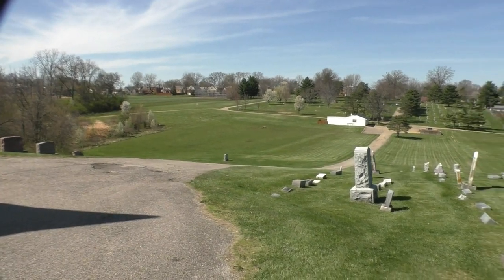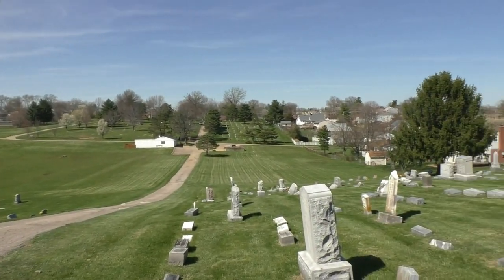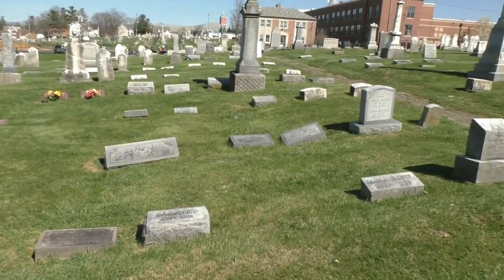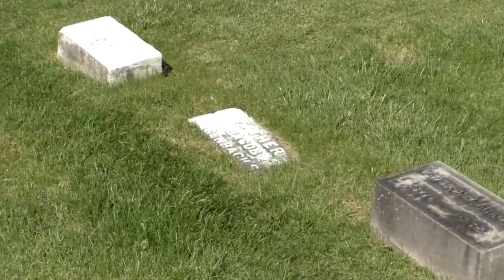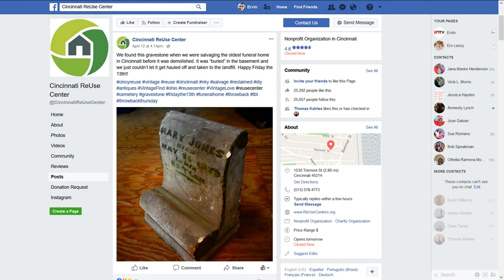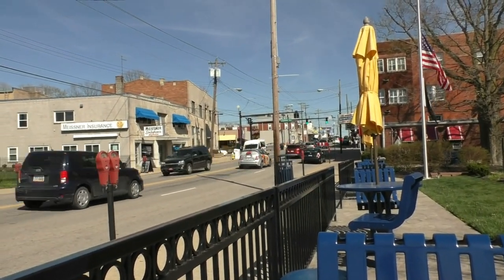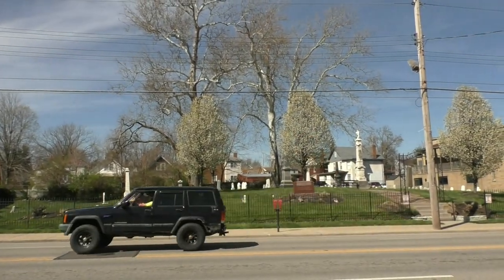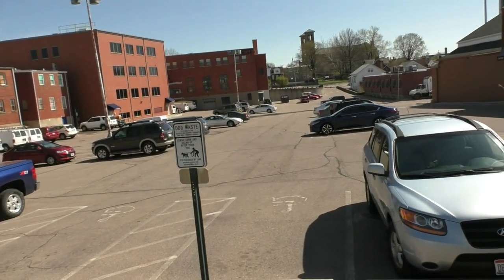Cheviot Graveyard Erased from History 2021 REMIX | Explore Cincinnati History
Mary Jones died in 1879 and was reportedly buried in a cemetery in Cheviot. Why was her tombstone found in storage in the basement of an old building on Queen City Avenue?